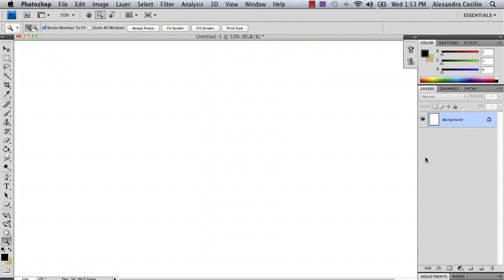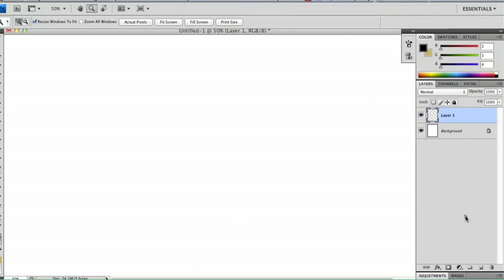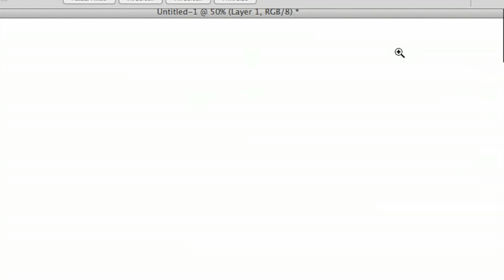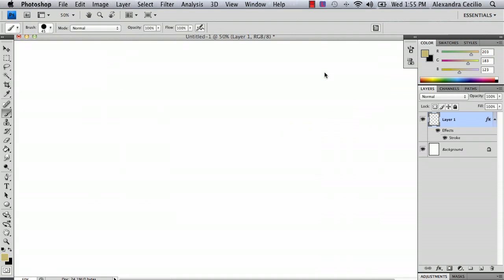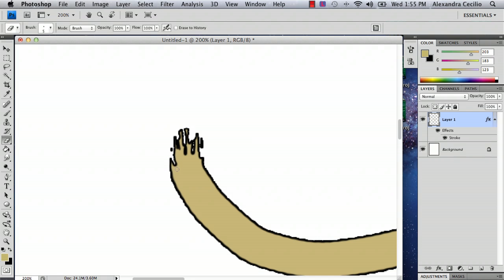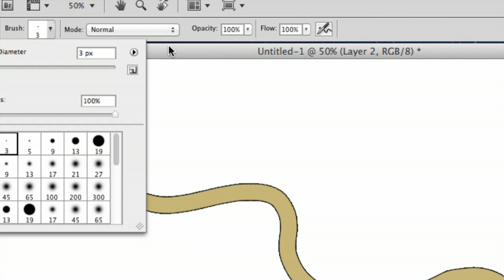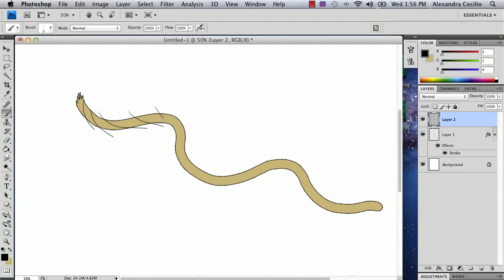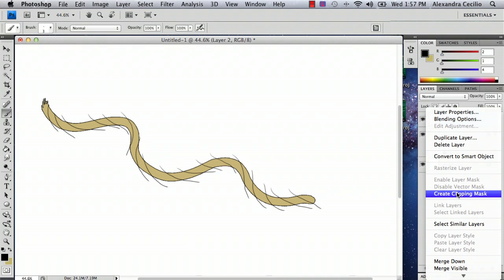How to Draw a String by Photoshop : Photoshop Tutorials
Drawing a string in Photoshop is something that will allow you to get some practice with the layer tool. Draw a string in Photoshop with help from a well-versed web, graphic and illustrative designer in this free video clip.